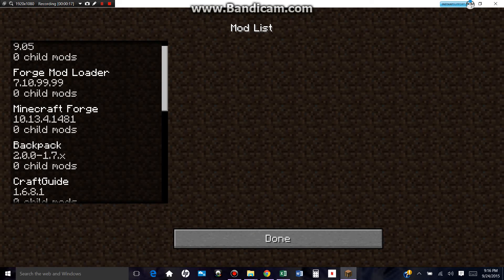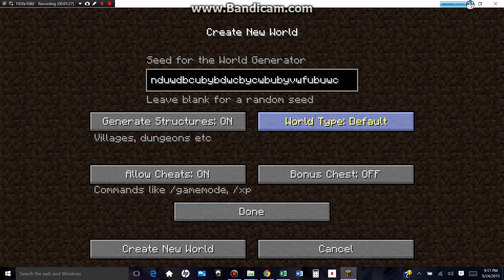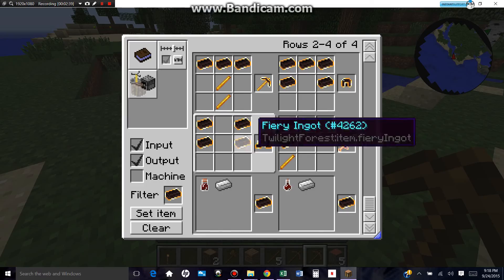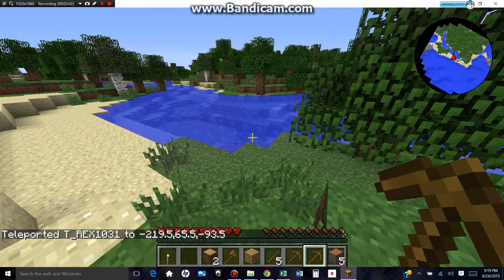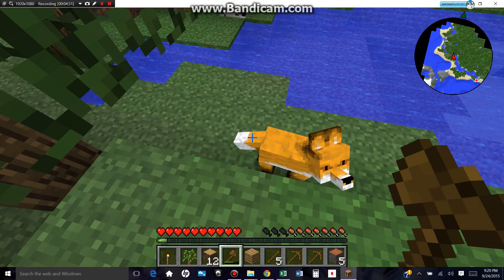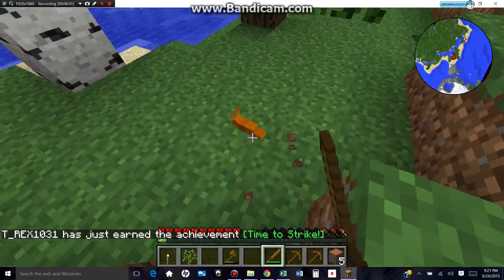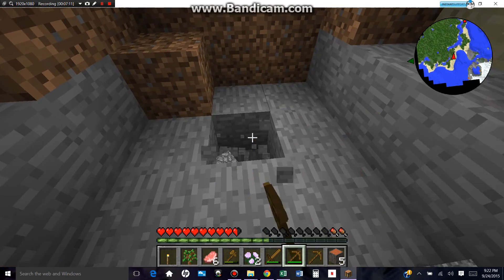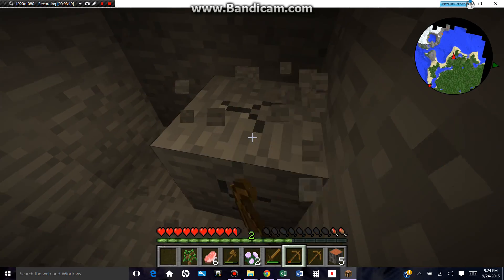"WAYPOINTS RULE" Minecraft Modded Survival ep.1 part 1/4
Hey guys, i'm here with the brand new "MODDED SURVIVAL" like promised. Hitting 10 subs is amazing and i would like to thank you all for helping me get here, so i hope you enjoy. See ya next time, Peace out.